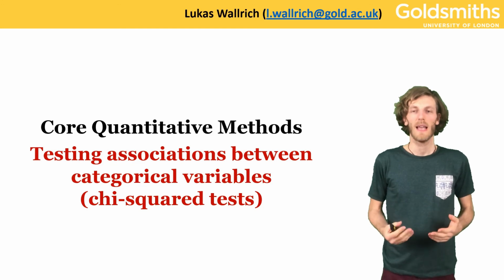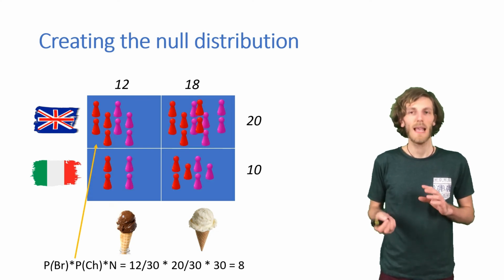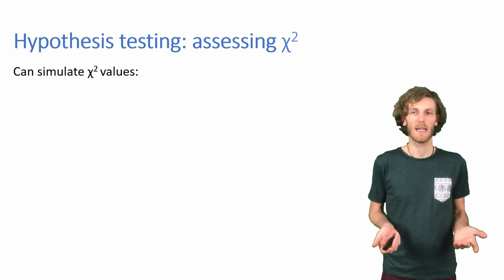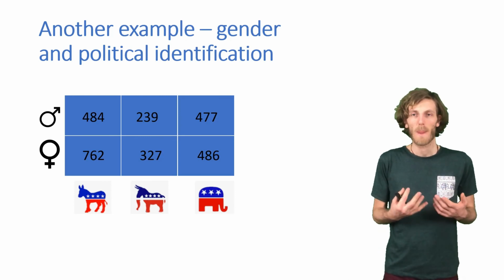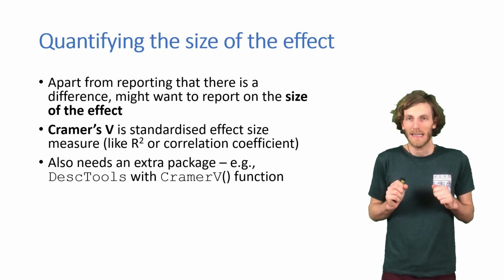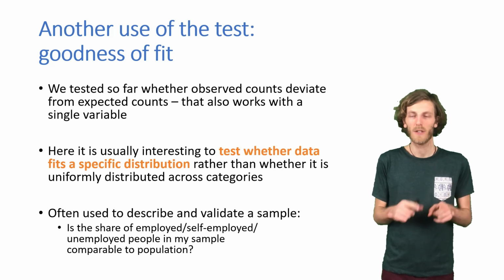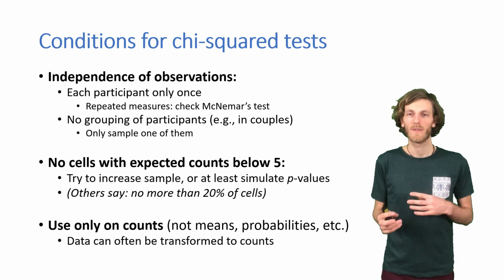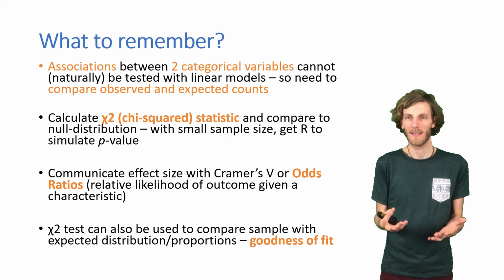Testing associations between categorical variables (chi-squared tests)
When we have at least a continuous outcome variable, linear models are our go-to tool. However, when we are interested in the association between two categorical variables, we need a different statistical test, and a different way of thinking about the null hypothesis. This video introduces such situations and the use of the chi-squared test. Then it also shows how the same test can be used to understand the distribution of a single categorical variable (goodness of fit tests).

For the most curious among you: As I say towards the end of the video, it is not technically true that we cannot use linear models in such situations - chi-squared tests can be expressed as log-linear models. You can have a look at that but that is clearly beyond the scope of this course.